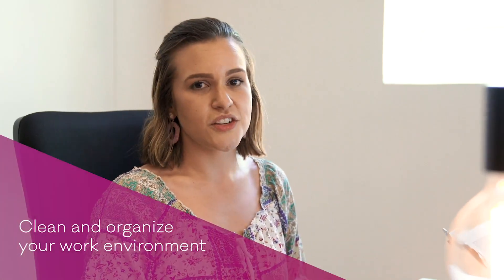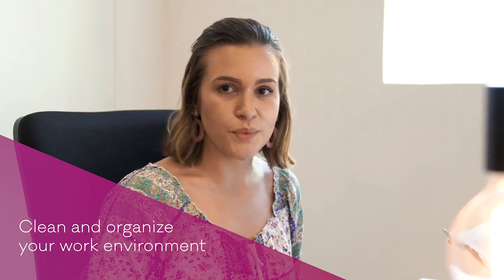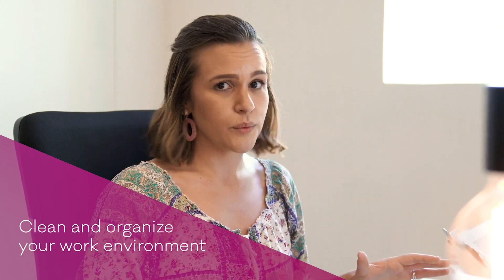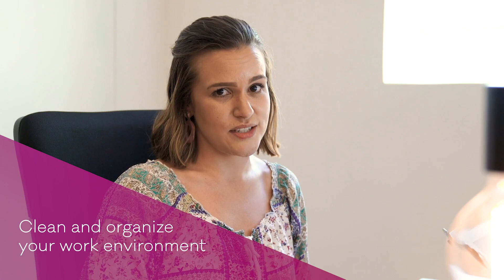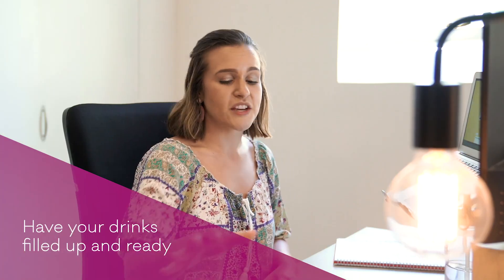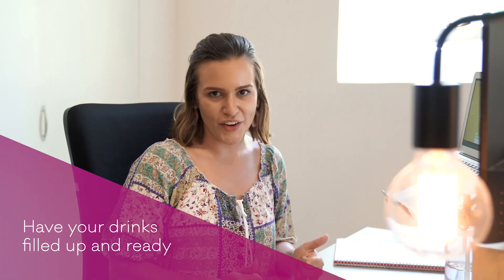The Doers Way Morning Routine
Want to know how our team make sure we have the most productive day possible? Here at The Doers Way we ensure we are working towards completing our tasks positively and effectively right from our morning coffee.

Join our Product Team Leader Thea Johnston as she walks you through her morning routine so that her and her team are always ready to face the day.

The Doer’s Way is the ultimate community for female entrepreneurial coaches, consultants and professional services who are ready to stop dreaming and start “Doing” in their business.

To find out more about the Doers Inner Circle, please